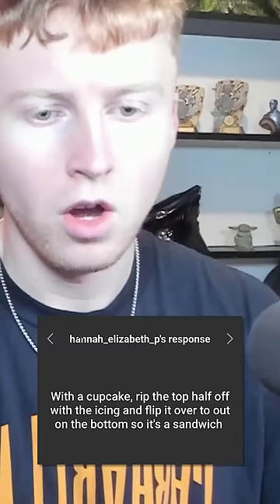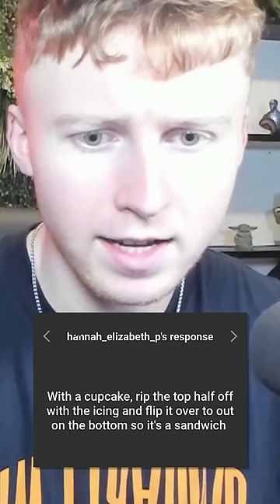This Life Hack Is A Game Changer!